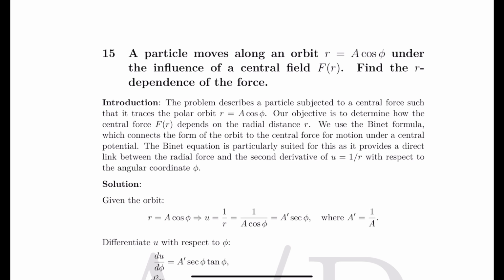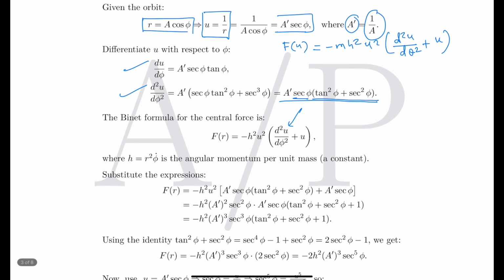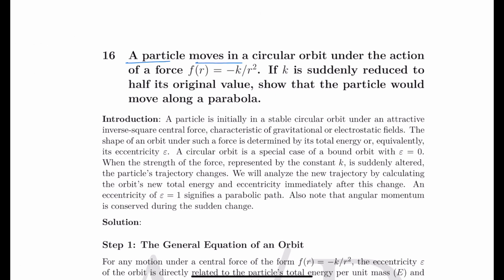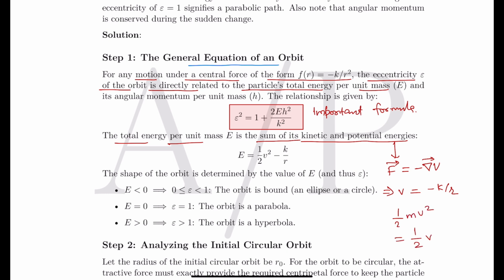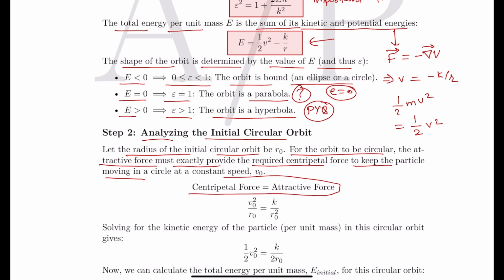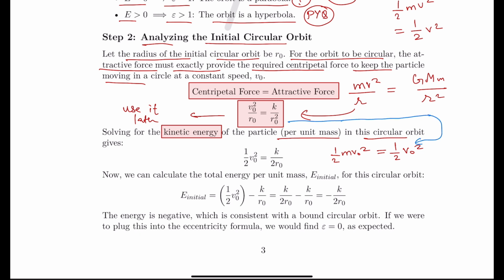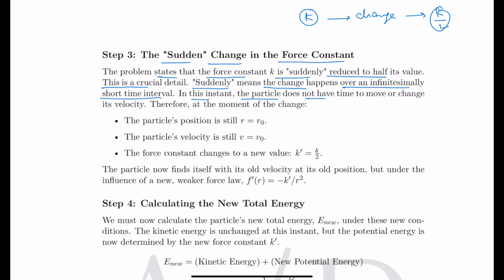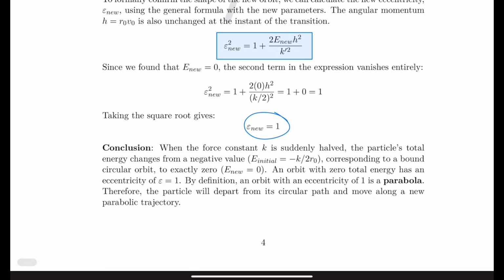Day 8 | UPSC Physics Optional | PYQs + Similar Practice Questions Solved | Daily Practice Series